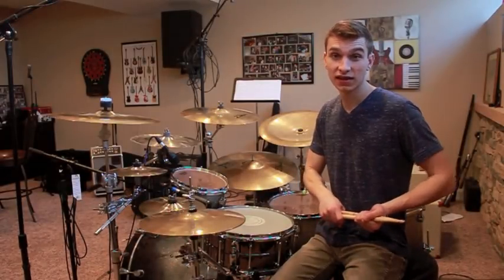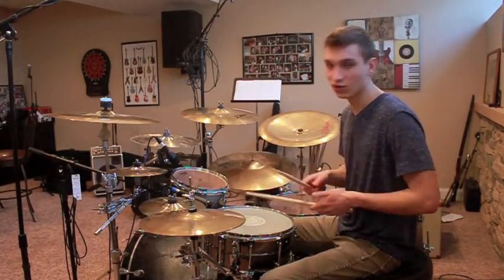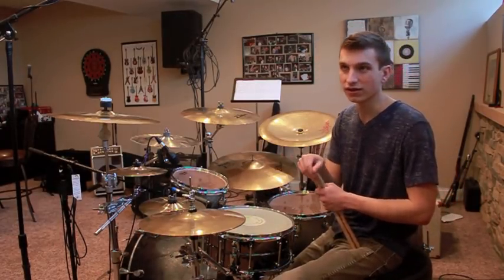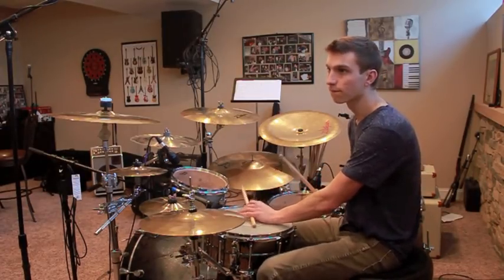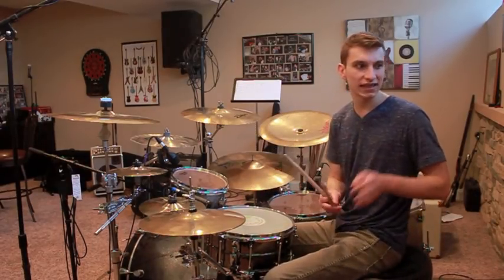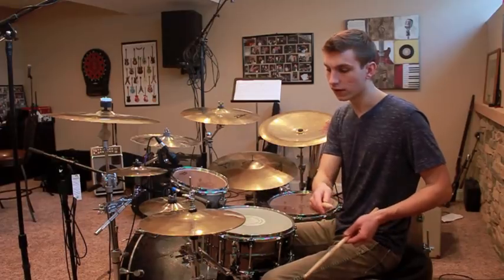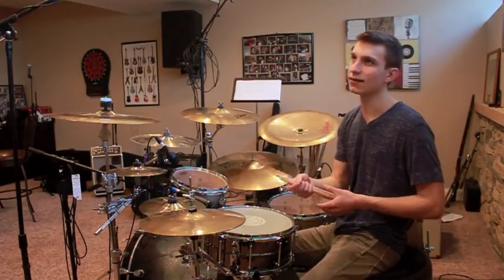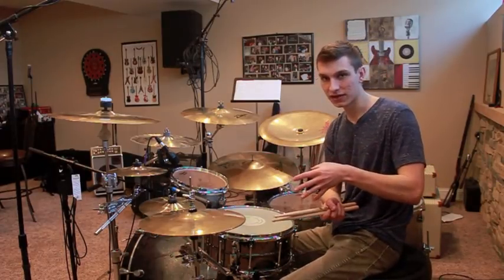Drum Lesson | The Cell | Gojira (main groove)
Drum Lesson - The Cell - Gojira (main groove). Linked below is my full drum cover, which is probably the best way to learn the song.
I covered The Cell off of Gojira's most recent album, Magma, about a year and a half ago. I received many comments how about awesome this groove was. I tried explaining it to a few people in the comments section but it became obvious that a video would be required to fully explain the groove... and a year and a half later, it has arrived.

Note that this video is not intended to teach you the entire song, just the steps to mastering the primary technical groove. Speed is such a factor in this song so please be patient with yourself. Please comment with any further questions.

Let me know if you'd be interested in more tutorials/lessons. I'm trying to move away from the boring, standard drum covers I've been uploading the last few years. Your support and feedback is always appreciated.

Audio recorded using my Presonus Studiolive 16.0.2 mixer and edited on Garageband. Video captured using one camera angle and edited on iMovie.